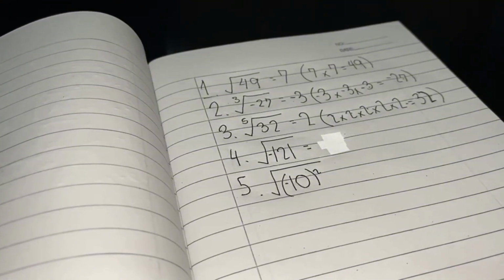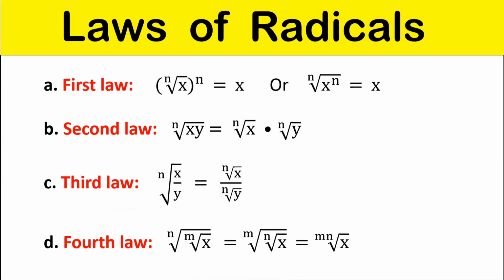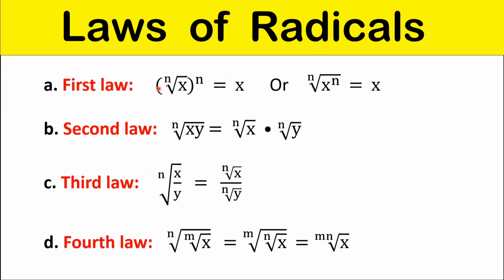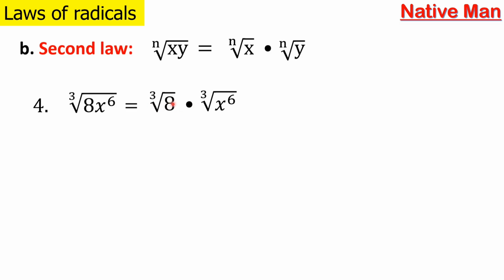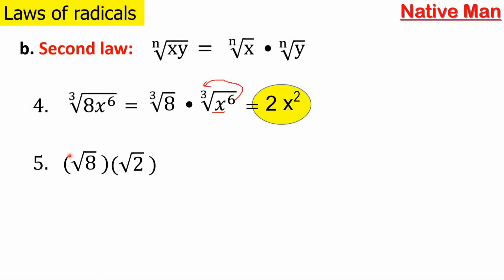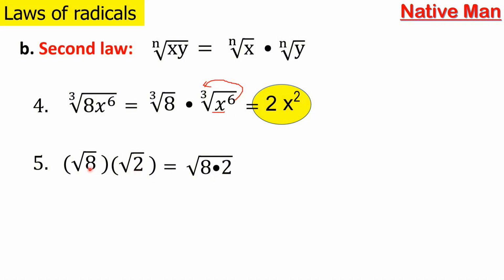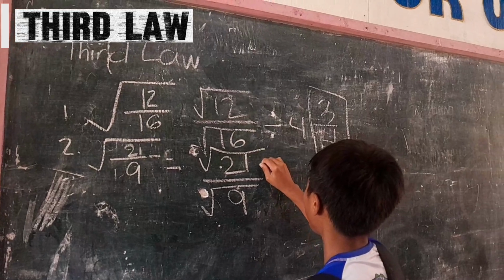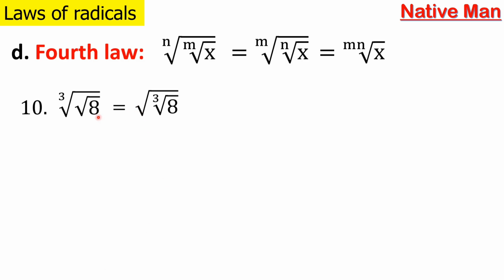Learnings in quarter 3